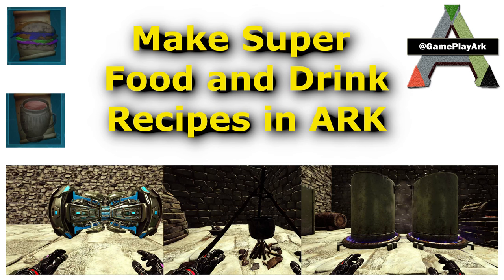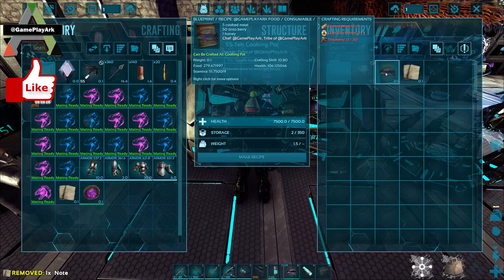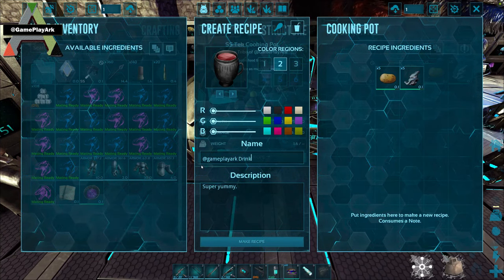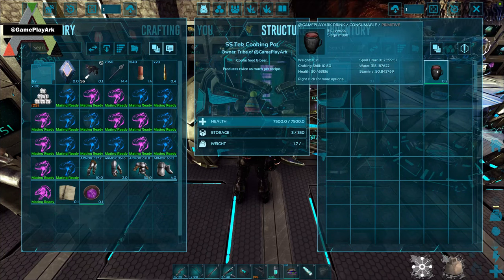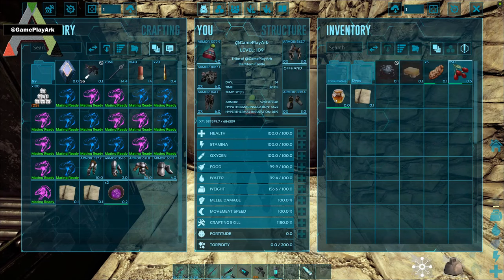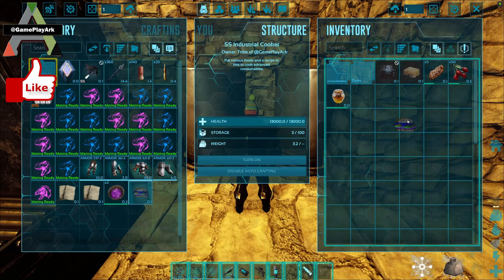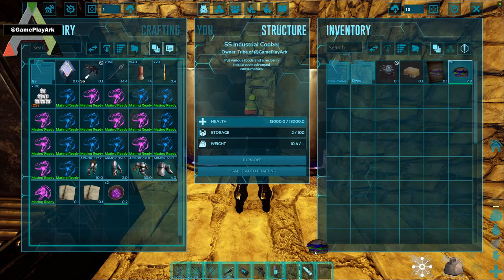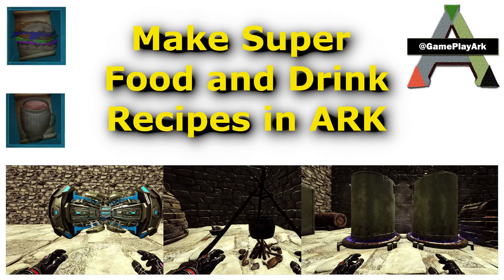how to make recipes in ark ( Beginner's Guide to Ark Recipes EP1 )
this video shows how to make simple food and drink recipes in ark. possibilities are limitless in terms what you use, its good to use eggs in recipes just make sure its not an overkill compared to your health, stamina food and drink stats so that the food or drink recipe in ark will be cost efficient in the long term. how to make recipes in ark ( Beginner's Guide to Ark Recipes EP1 )